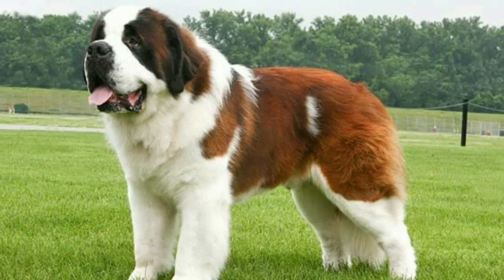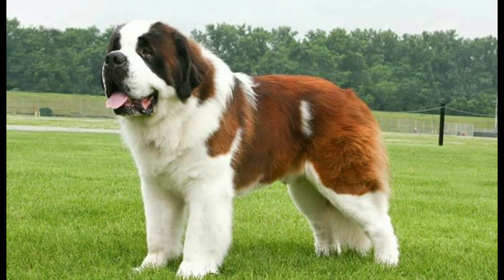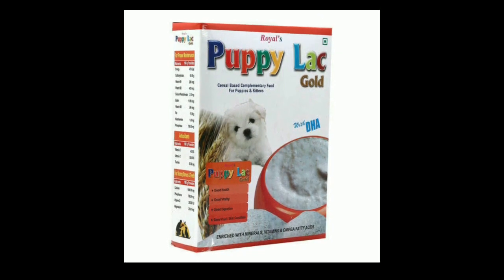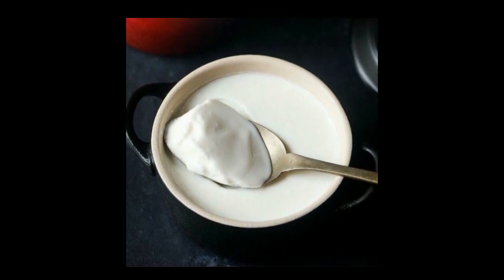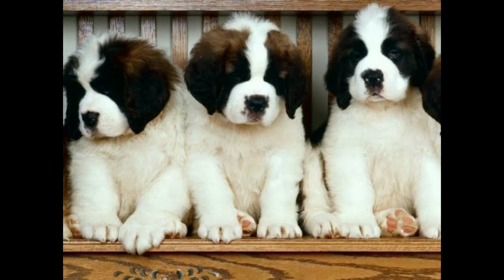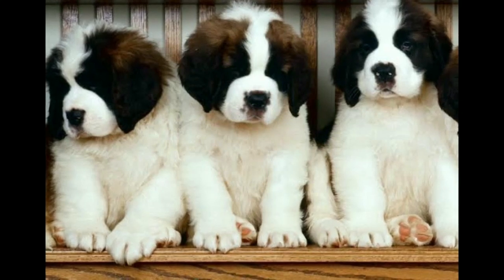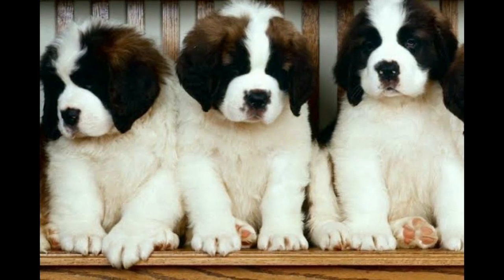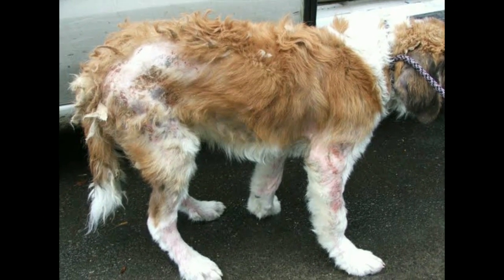Saint Bernard Food Chart In Telugu | Taju Logics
In this video im telling about Saint Bernard Food Chart In Telugu